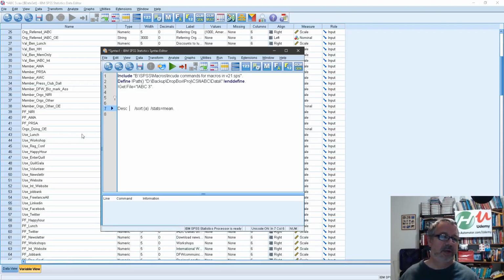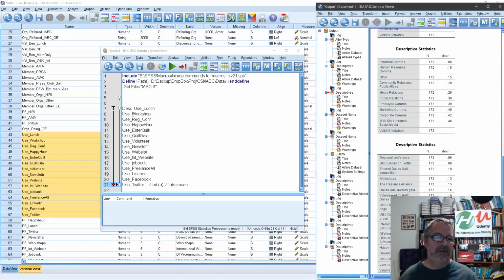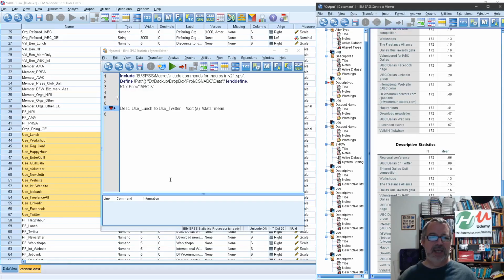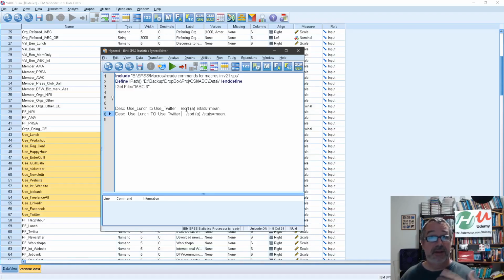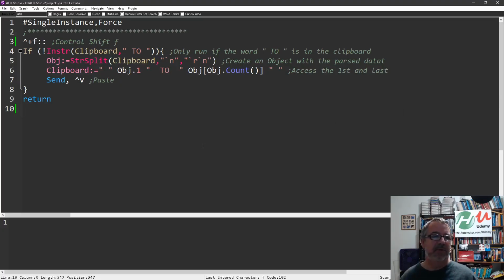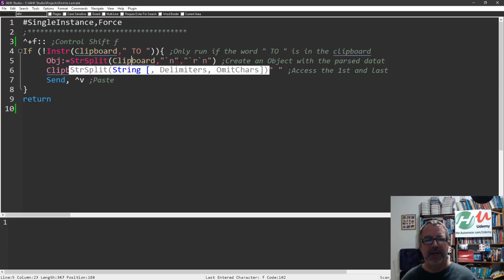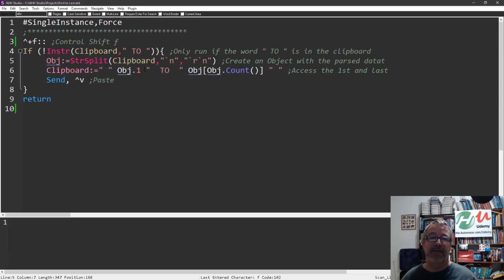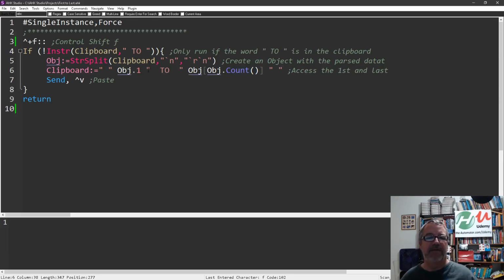Find ways to auto generate code like I did in this short video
Are you *new to AutoHotkey* and want to learn amazing *tips* & *tricks* ? Check this out
I find ways to auto generate code because I really don't like to program!
You can find ways to auto generate code.  Check out this video where I show you how to automate writing your code with AutoHotkey!
In this video I demonstrate a little shortcut I wrote to easily get the first and last variable after I select a list .